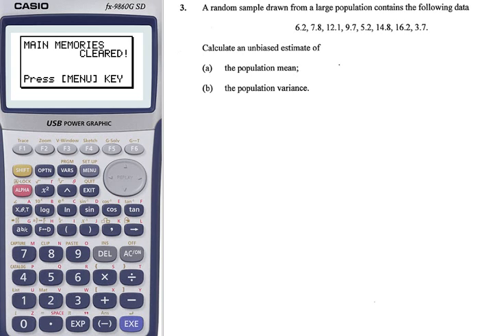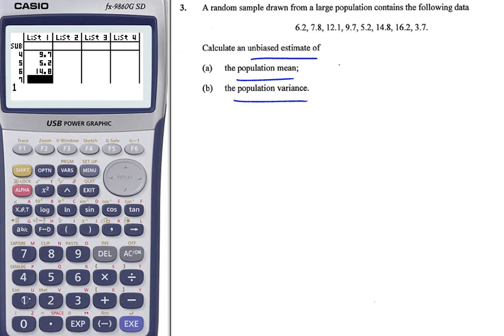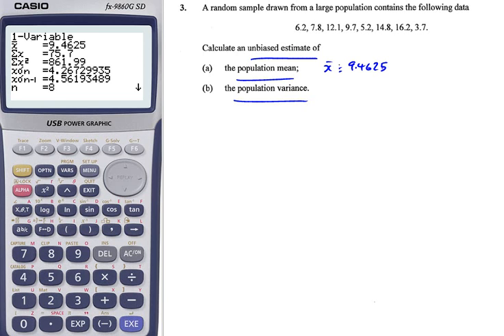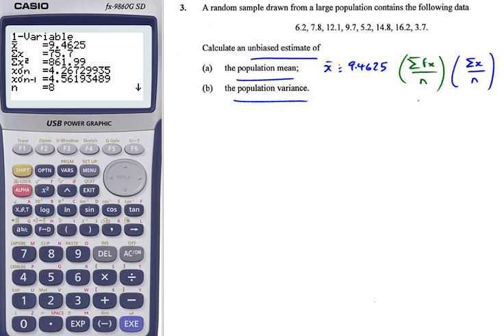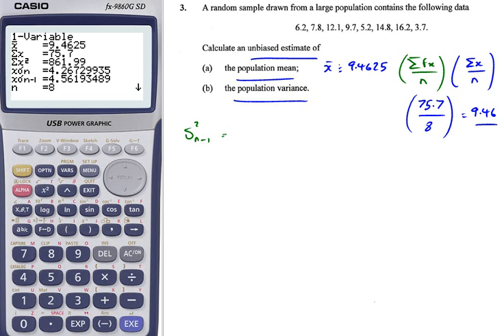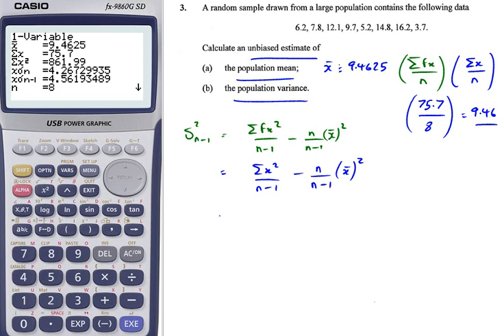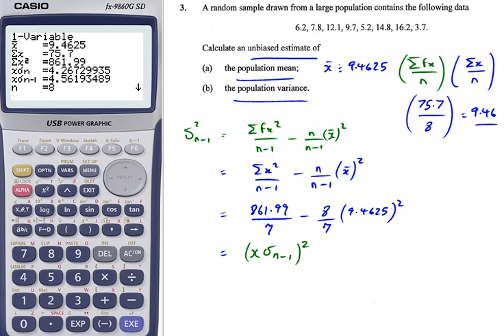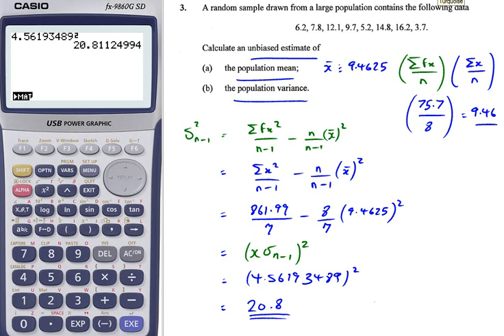casio hint 2 unbiased estimates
unbiased estimator for population mean and variance